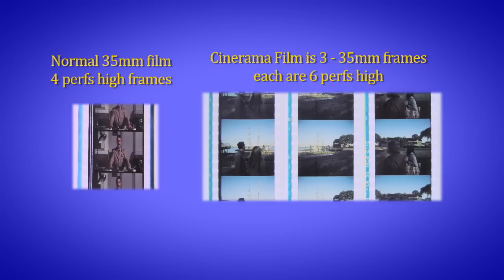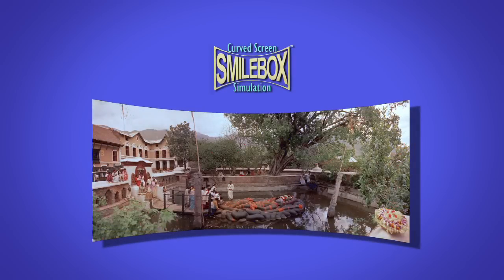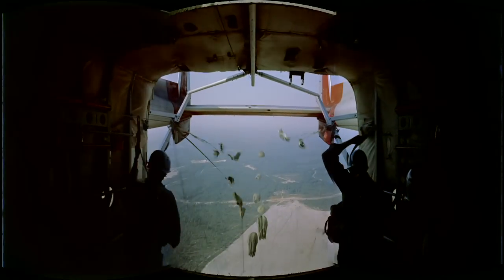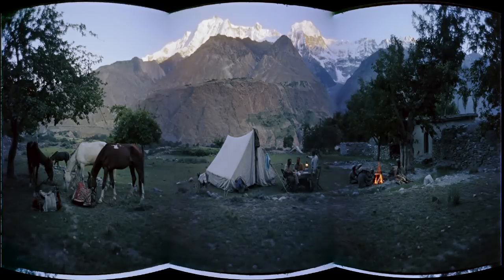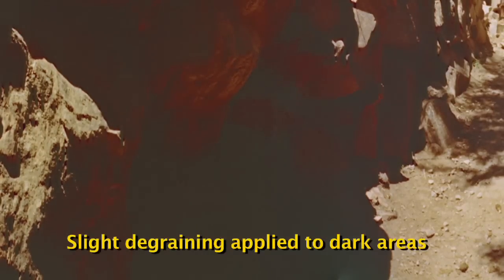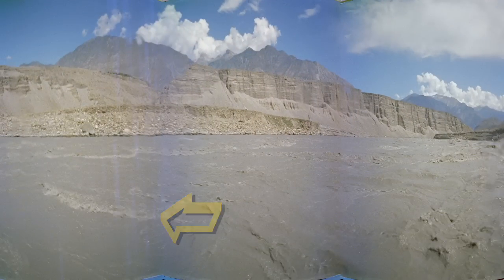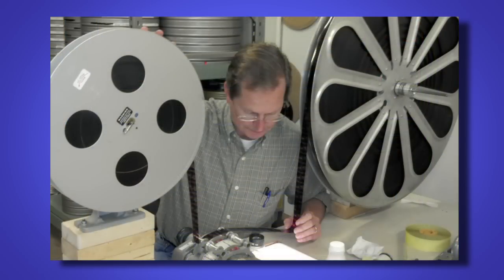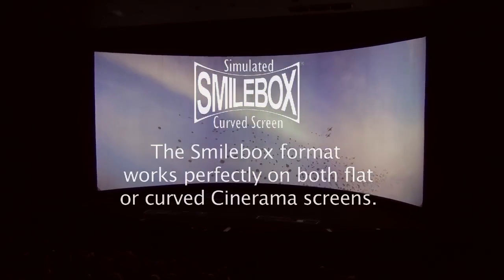Cinerama's "Search for Paradise" Remastering and reconstructing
The work behind the remastering and reconstruction of Cinerama's "Search for Paradise" by David Strohmaier and Cinerama Inc, 2014.